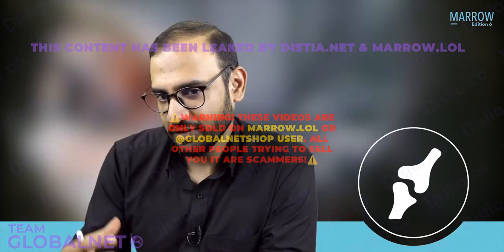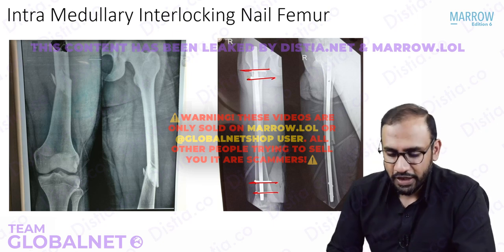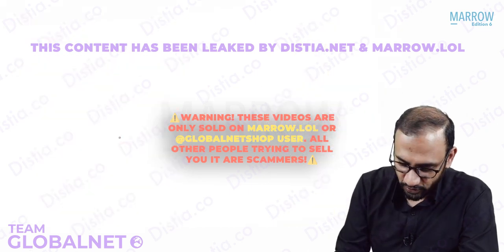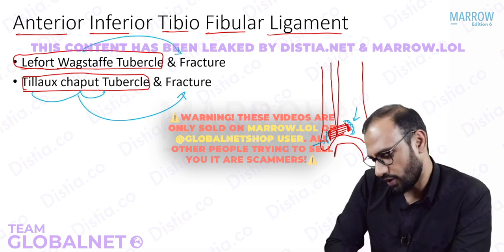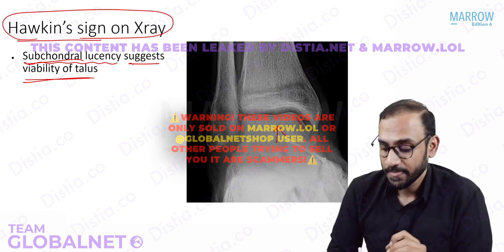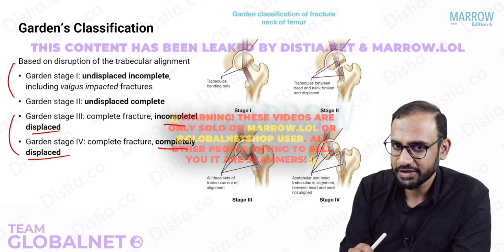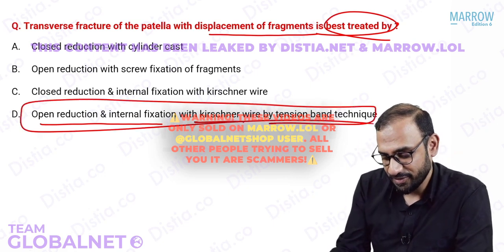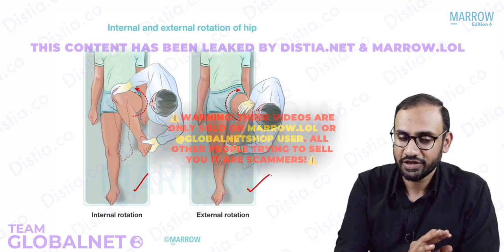11 Lower limb trauma : part 2